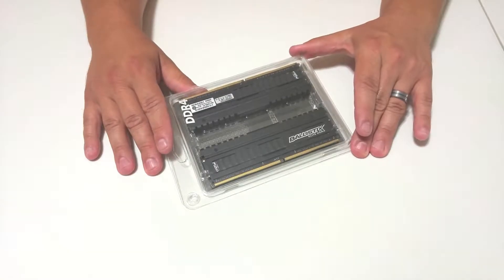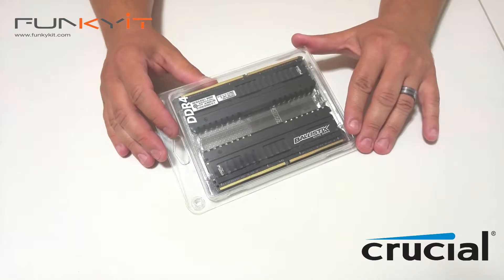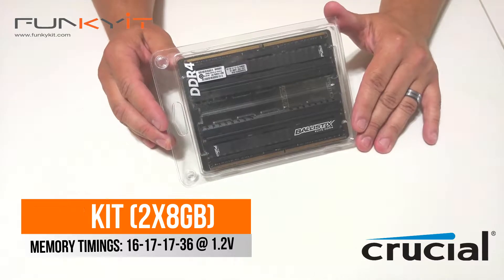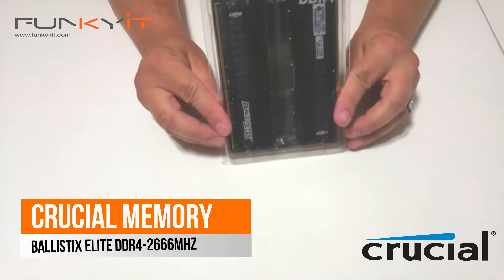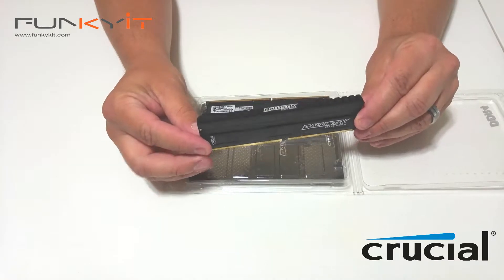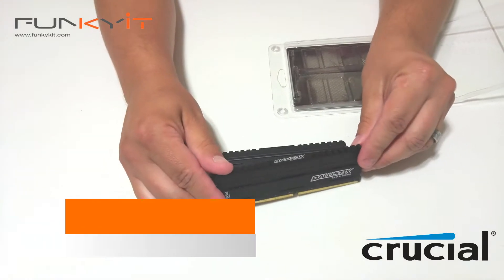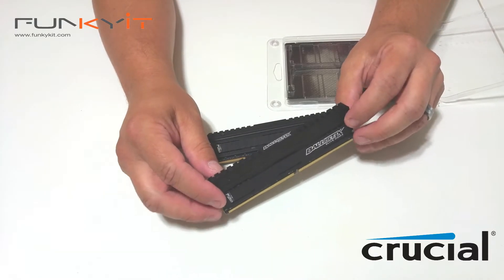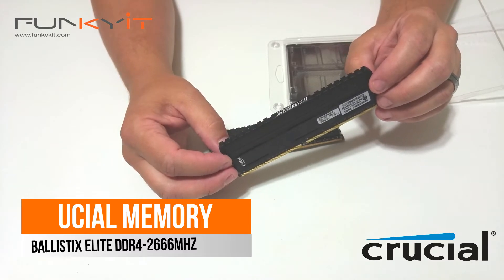Crucial Ballistic Elite DDR4-2666 Unboxing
Review coming real soon ...